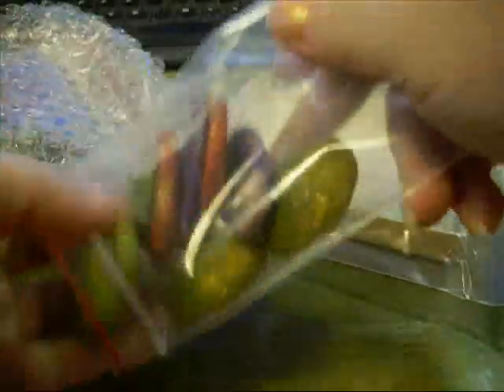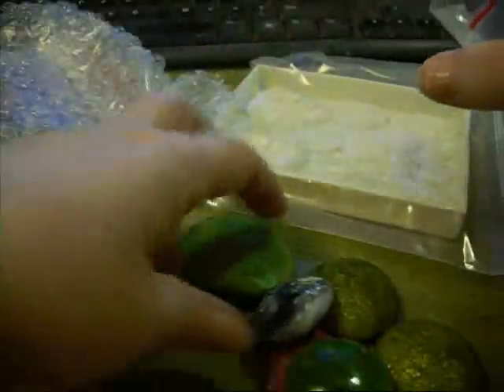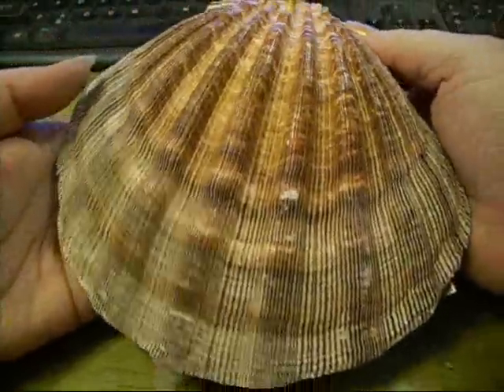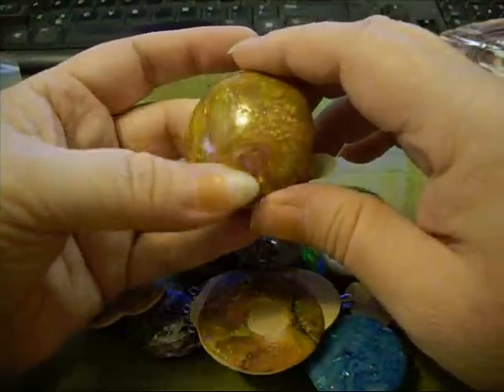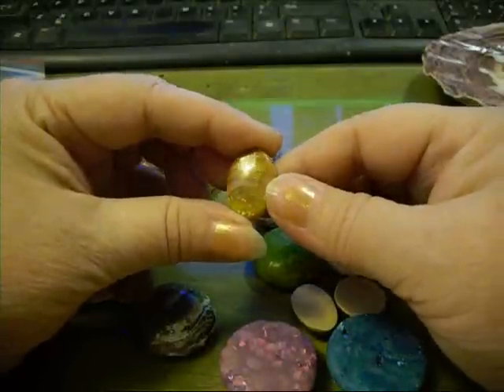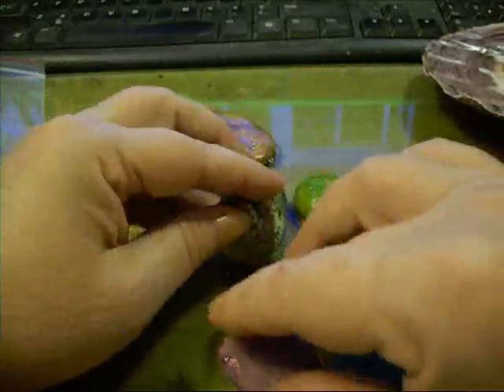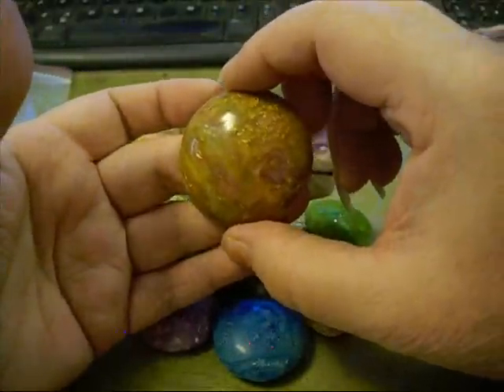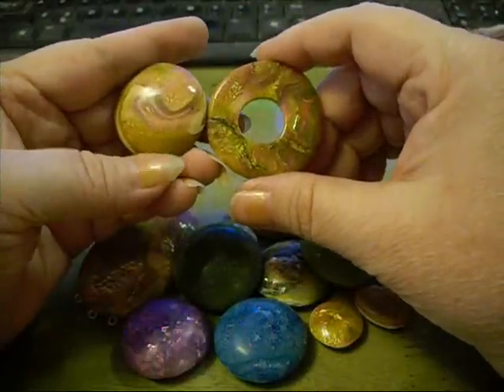RAK from Heart Sprinkle KrystleJoy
OMGosh I was so overwhelmed I totally forgot to say that KrystleJoy creates the most beautiful digital art, resin pendants & crocheted plushies. They are wonderful, you should check out her YT channel... Thank you so much KrystleJoy! Your amazing!